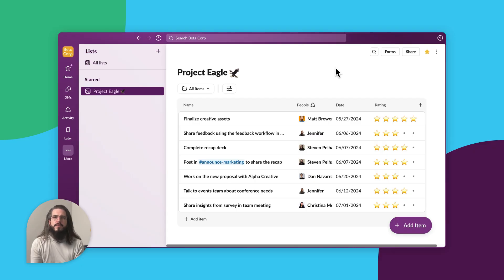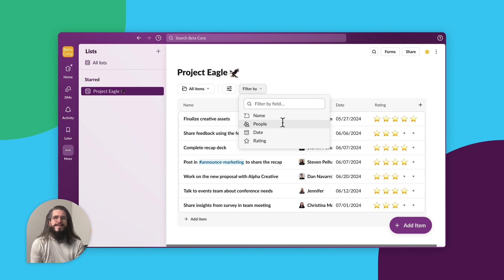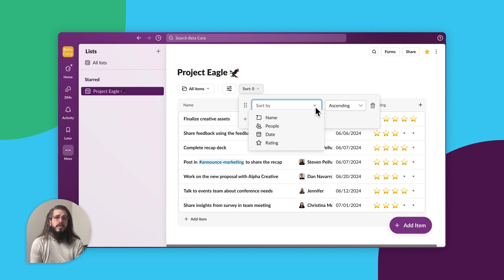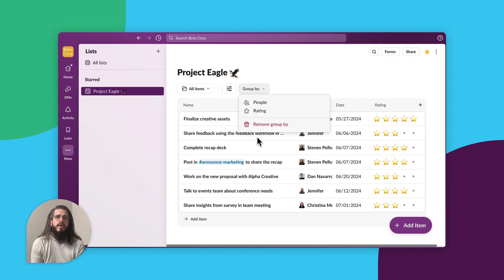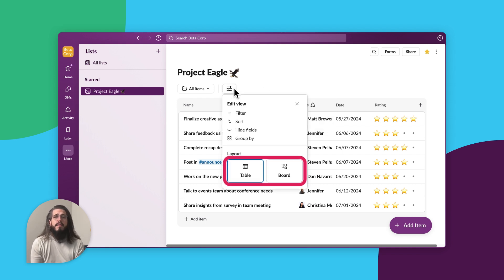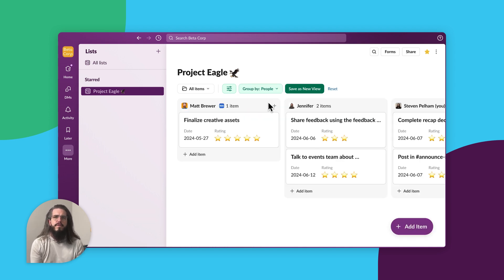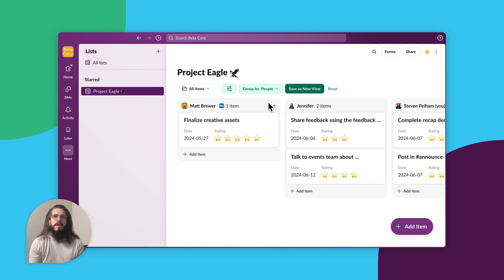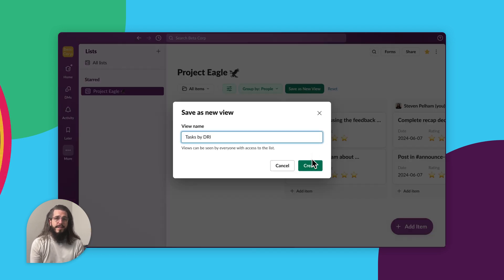How to organize your lists in Slack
5 ways to view and organize your lists for optimal clarity.